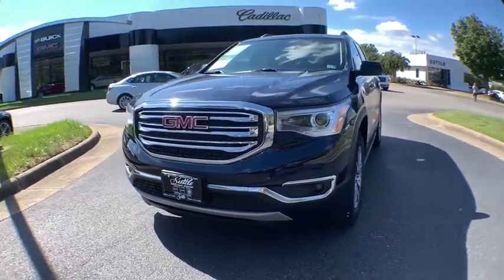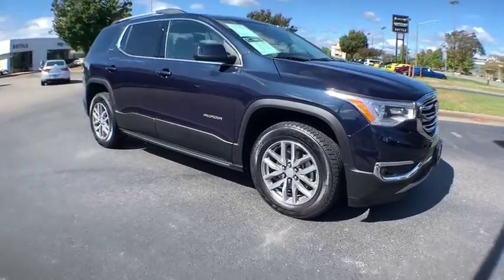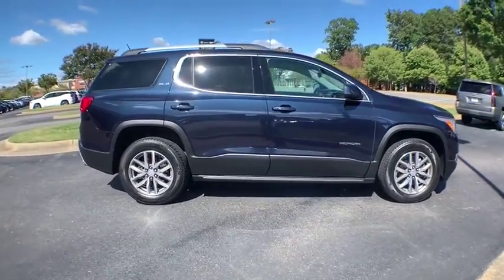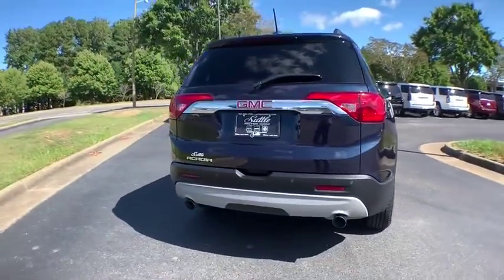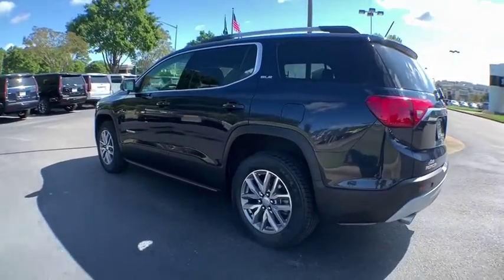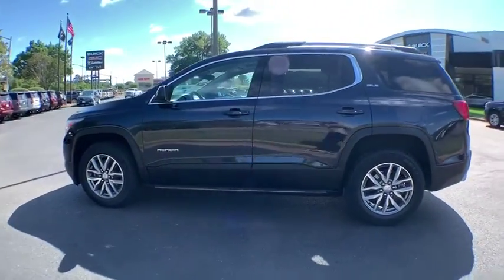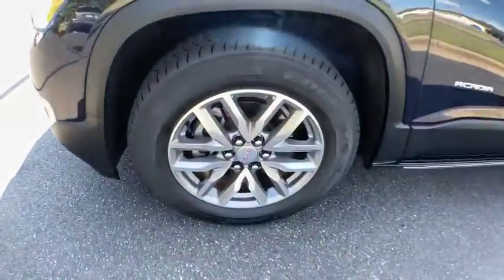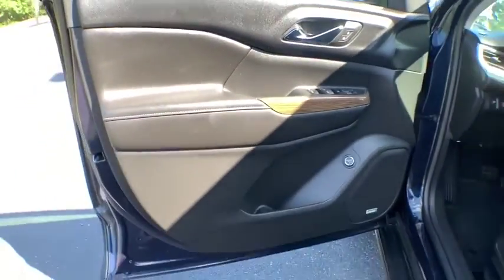2017 GMC Acadia Hampton, Chesapeake, Williamsburg, Yorktown, Newport News, VA 419301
Dark Sapphire Blue Metallic Used 2017 GMC Acadia available in Newport News, Virginia at Suttle Motor Corporation. Servicing the Hampton, Chesapeake, Williamsburg, Yorktown, VA area.

Recent Arrival! 2017 GMC Acadia SLE-2 Dark Sapphire Blue Metallic ONE OWNER CLEAN CARFAX, GM CERTIFIED, GM 172 POINT INSPECTION, PANORAMIC ROOF, WIFI, Acadia SLE-2, Driver Alert Package I, Dual SkyScape 2-Panel Power Sunroof, Exterior Parking Camera Rear, Heated Front Bucket Seats, Rear Cross-Traffic Alert, Rear Park Assist, Side Blind Zone Alert w/Lane Change Alert, Universal Home Remote. CARFAX One-Owner. Clean CARFAX. Certified. GMC Certified Pre-Owned Details:brbr  * Powertrain Limited Warranty: 72 Month/100,000 Mile (whichever comes first) from original in-service datebr  * Roadside Assistancebr  * Transferable Warrantybr  * Limited Warranty: 12 Month/12,000 Mile (whichever comes first) from certified purchase datebr  * 24 months/24,000 miles (whichever comes first) CPO Scheduled Maintenance Plan and 3 days/150 miles (whichever comes first) Vehicle Exchange Programbr  * Vehicle Historybr  * 172 Point Inspectionbr  * Warranty Deductible: $0brbrbrAwards:br  * 2017 IIHS Top Safety Pick with optional front crash prevention   * 2017 KBB.com Brand Image AwardsbrbrReviews:br  * Cabin remains quiet and comfortable on long road trips; plenty of engine and interior configurations to fit a variety of uses; attractive exterior and interior styling. Source: EdmundsbrbrbrProudly serving Virginia Beach, Norfolk, Chesapeake, Pungo, Bay Island, Hampton, Newport News, Hampton Roads, Suffolk, Smithfield, Carrollton, Williamsburg, Jamestown, Toano, Windsor, Franklin, Salem, Princess Anne, Tabb, Rushmere, Rescue, Poquoson, Grafton, Gloucester, Richmond and all of greater Virginia since 1902.